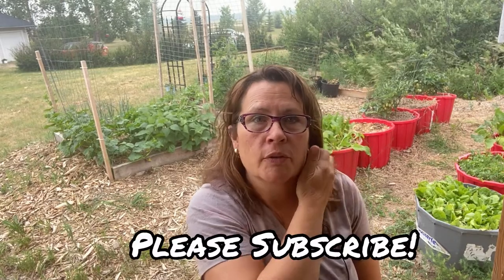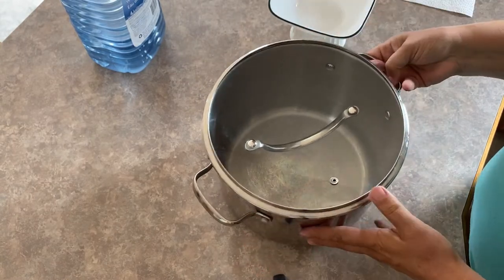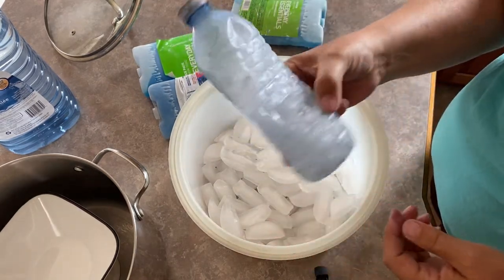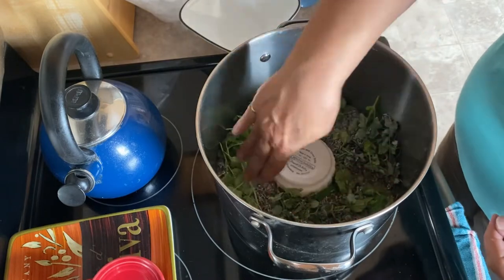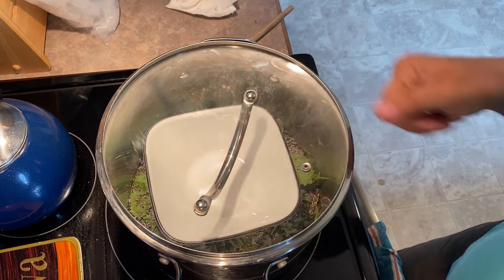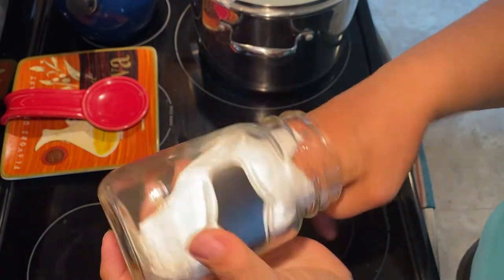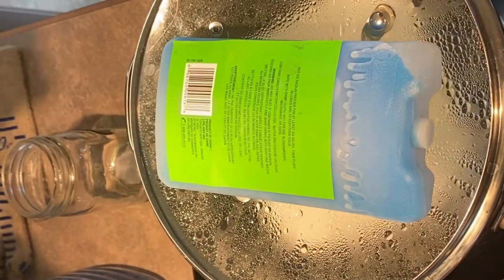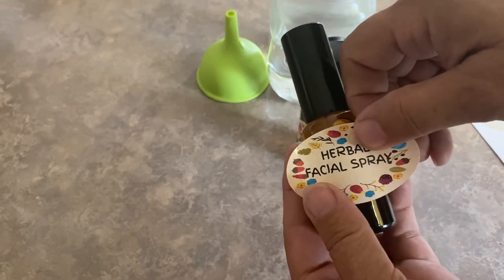How to Make a Herbal Facial Spray using Plants from your Yard and Garden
In this video I will demonstrate how to make a herbal facial spray using your own easy to make steam distiller.    Hydrosols or Floral Waters can be made at home using all the wonderful plants you have growing in your yard and garden.  A cooling herbal facial spray leaves the skin feeling wonderfully refreshed.   Herbs, Flowers, Weeds, Fruits and Vegetables can all be used to create body sprays, linen sprays, bugs sprays and much more.
Welcome to the Saskatchewan Prairies, Growing Zone 3 - Canada! On my channel you will learn about cold climate growing techniques, indoor gardening during long cold winters and see what recipes I will be sharing in the kitchen.

💥CHECK OUT MY EBOOK🌟 -- 30 Easy Recipes for Non-Toxic Cleaning Products, All Natural Bath and Body Products using Essential Oils

Amber Glass Spray Bottles (Canada)
Dried Herbs and Flowers (Canada)